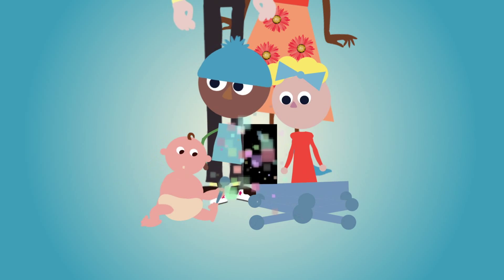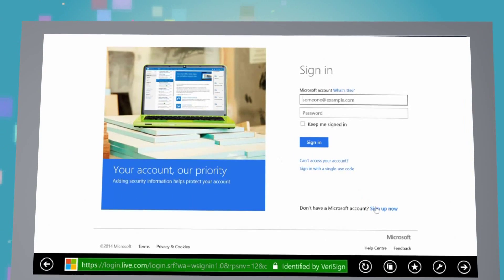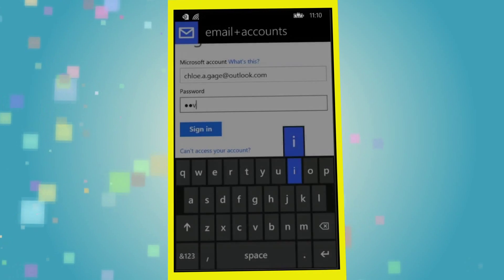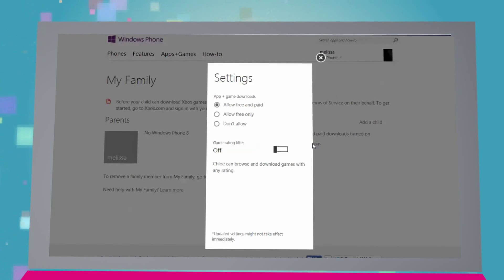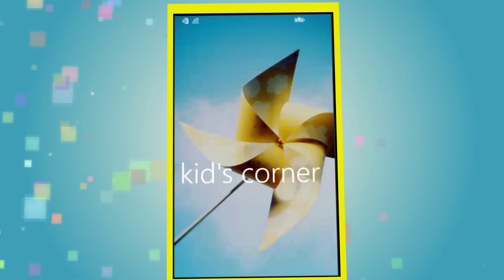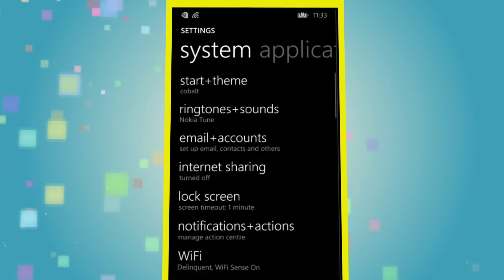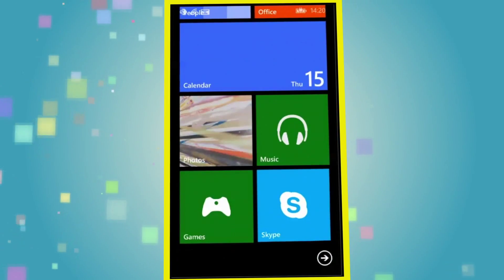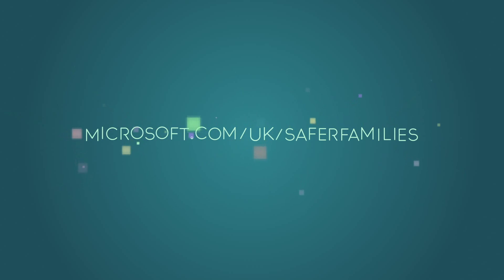Microsoft Safer Families Windows Phone 1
Our series of Safer Families 'How To' Videos provide a step by step guide of how to set up family safety settings on the various Microsoft devices, including Xbox One, Xbox 360, Windows Phone, Windows 7 and Windows 8.